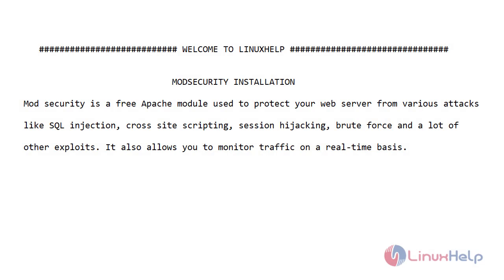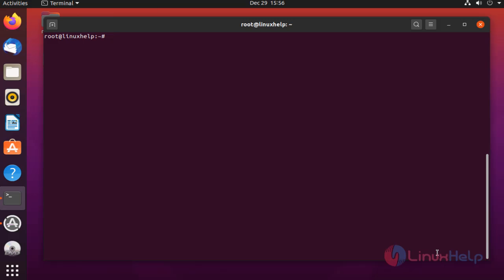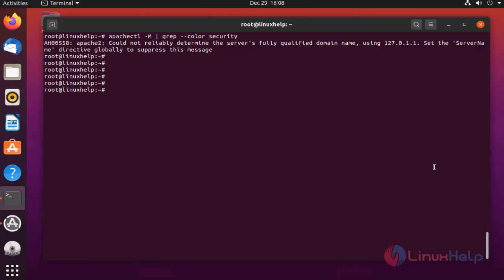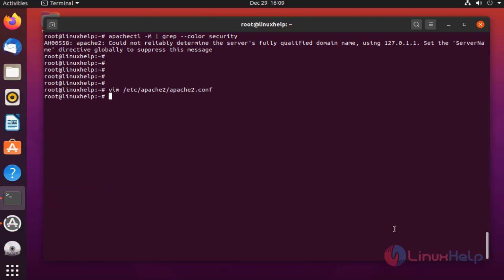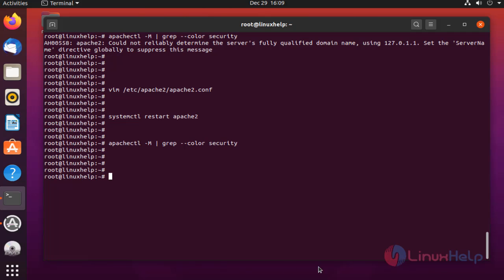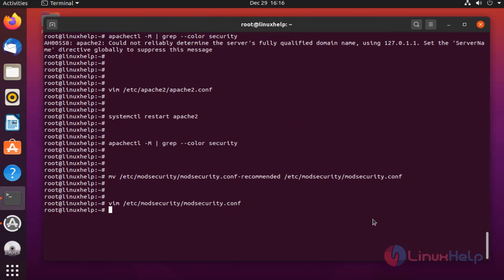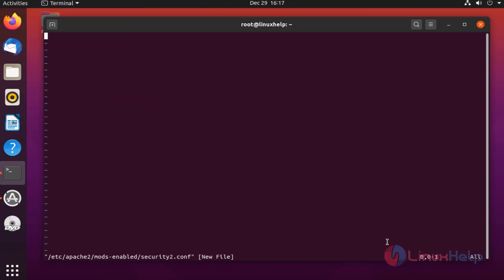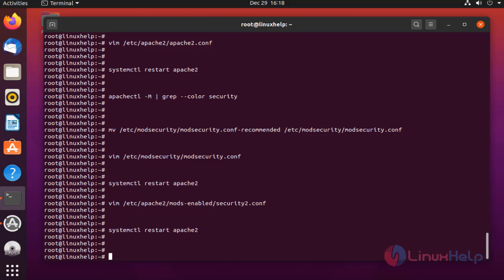How to Install ModSecurity on Ubuntu 20.4.1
Mod security is a free Apache module that is used to secure our web server from various attacks including SQL injection, cross-site scripting, session hijacking, brute force, and other exploits. It also permits us to monitor traffic on a real-time basis.